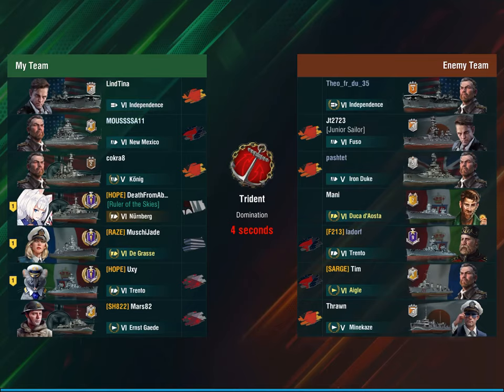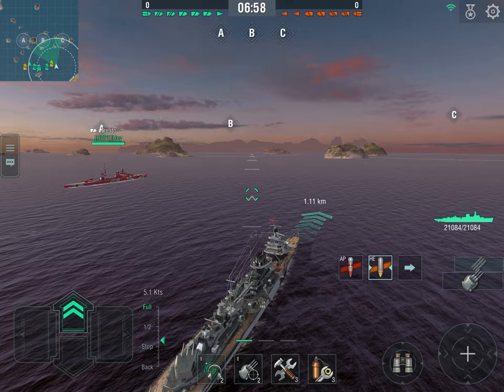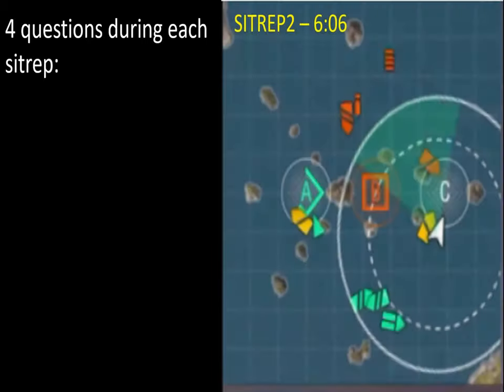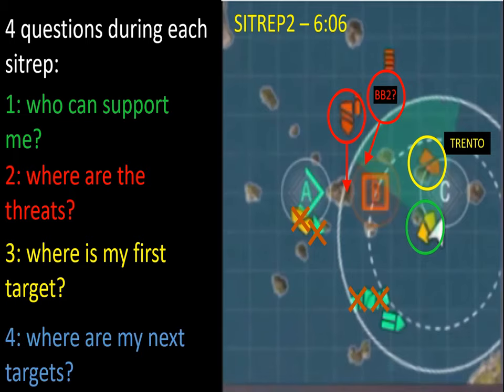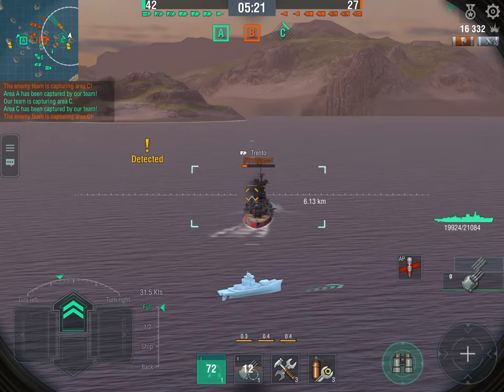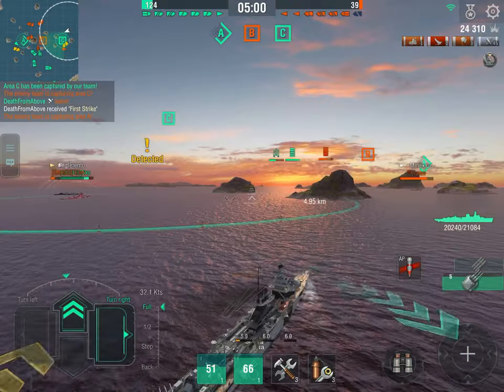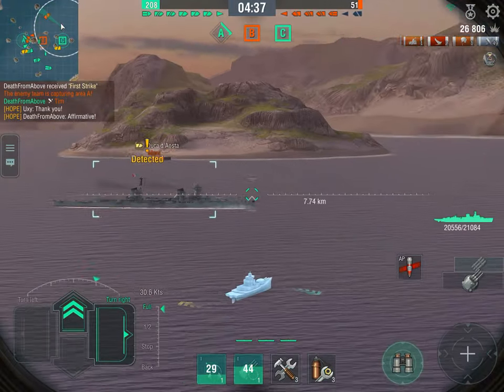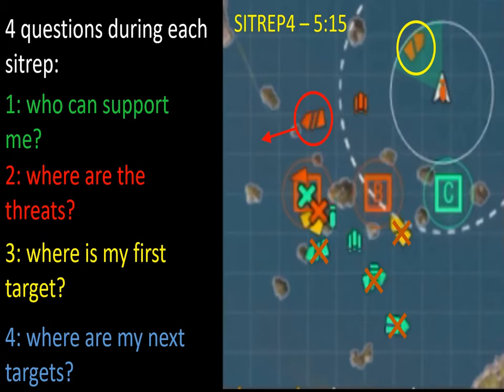Wows Blitz CRUISERS guide (3/3) - Map Awareness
Here's how I decide how and where I will position myself during each game of World of Warships Blitz. A mandatory watch for Cruiser players.

Key component: learn to stop and think during a battle!
Then, ask 4 questions:
1: who can support me?
2: where are the main threats?
3: where is my first target?
4: where are my next targets?
If you do not have a satisfying answer to any of these questions, maybe you're not ideally positioned. Then, use your speed, disengage and go fight somewhere else.

In the meantime, take care, stafe
DeathFromAbove